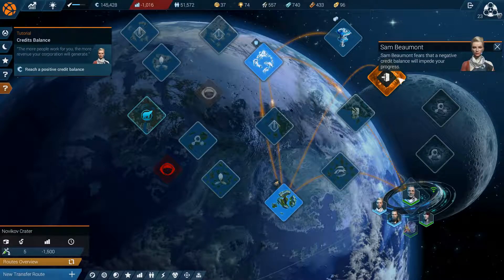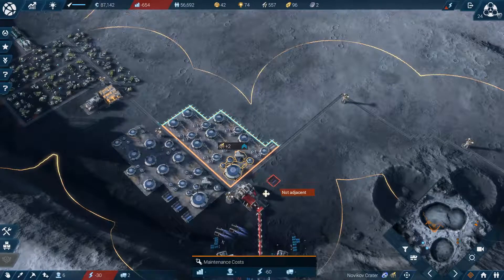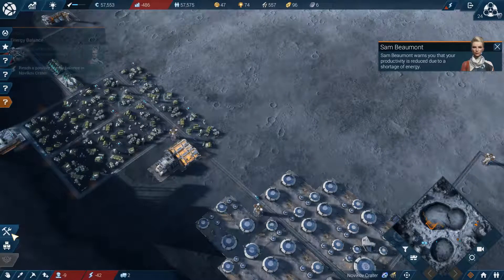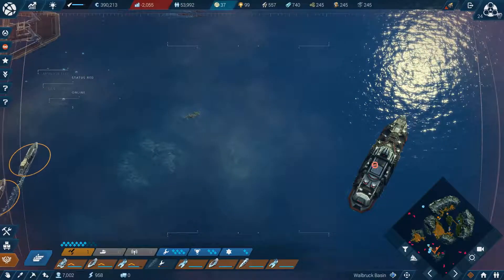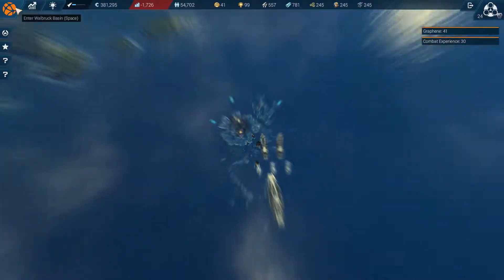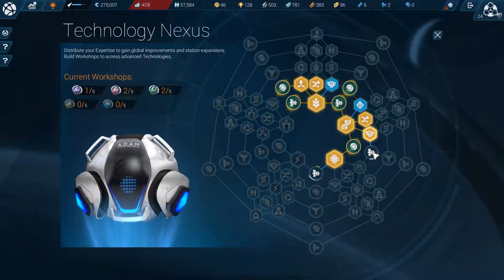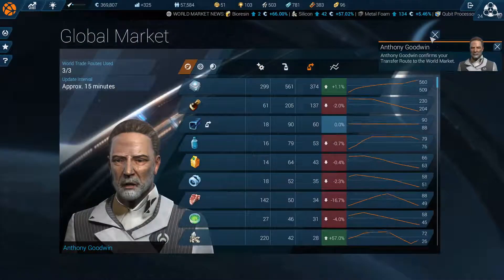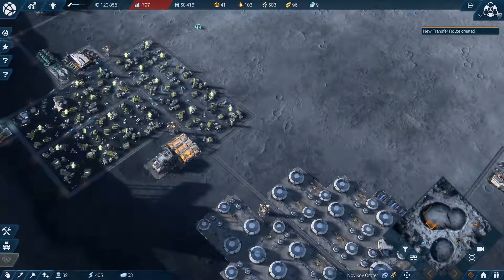Anno 2205 15